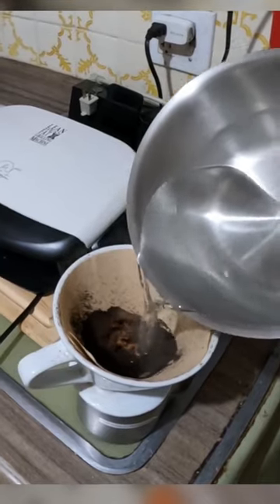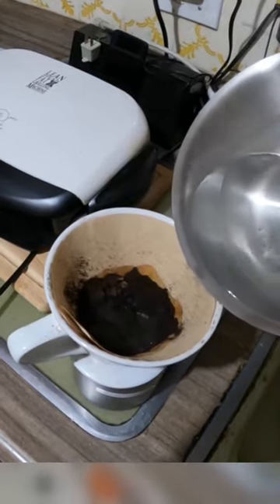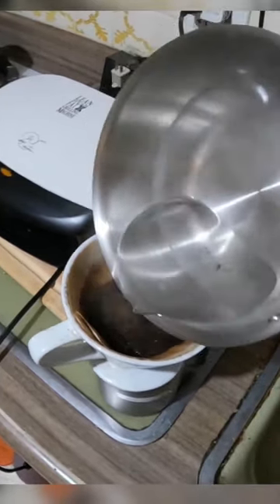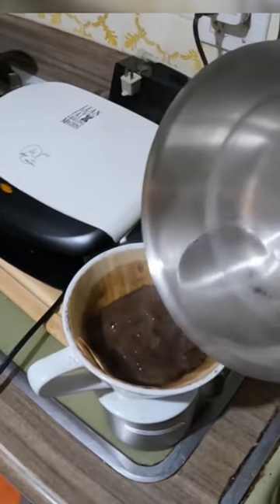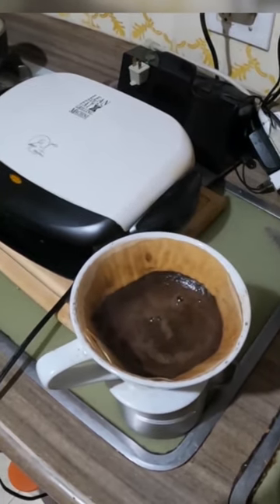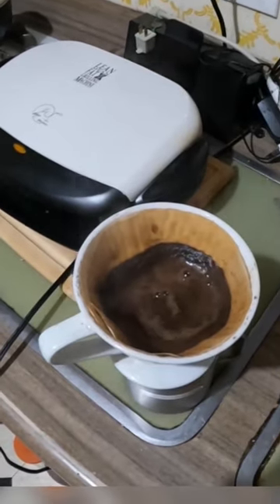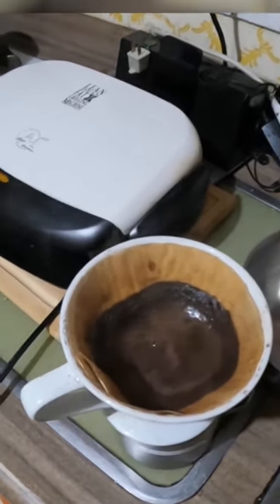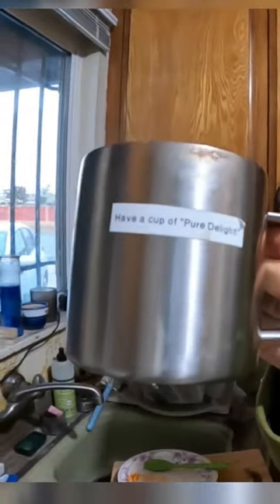Best Morning Coffee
Just a quick video going into my Morning Drip Coffee. I love my morning drip coffee.
In this video I thought I'd share some about my pour over coffee.  Granted it is fun, but also I do share some of my Pour Over coffee secrets.

Here are just some of my many pour over coffee secrets:

1.  If you use a pour over filter right over your cup like I do, then fill your pot from your full coffee cup full of water to measure out how much water to heat.  This will also save you on your utility bill as you will not heat more water than necessary.  Also you will prevent hot coffee from dripping all over your countertop.

2.  I find that a temperature between 185 and 194 works best for my coffee.  You will find that many differ on this and it also is the reason why when you get drip coffee it taste so much better than coffee pot dripper coffee.

3. I like to use a moderately coarse grind of coffee. This gives me more surface area to work with and helps saturation of the grounds in the coffee.

4. I like to make a 12-20 second pour over and then enjoy while it is still warm. This prevents the coffee from becoming too strong or bitter.

5. I like to experiment with different pour over methods and brewing times to see what gives me the best results. There are many great pour over methods to try and I hope you will too.